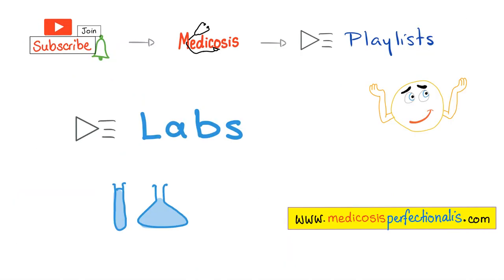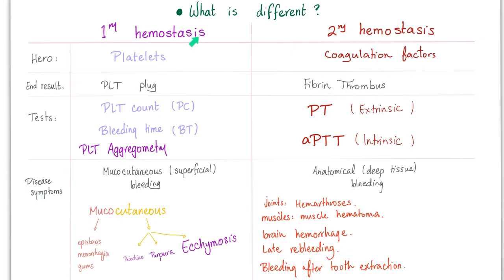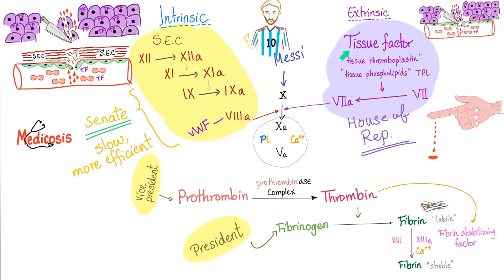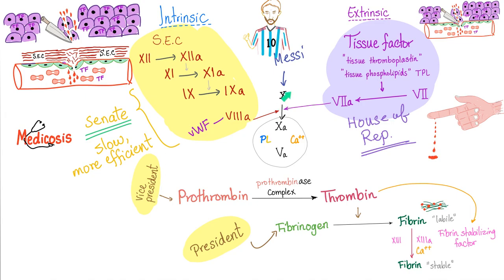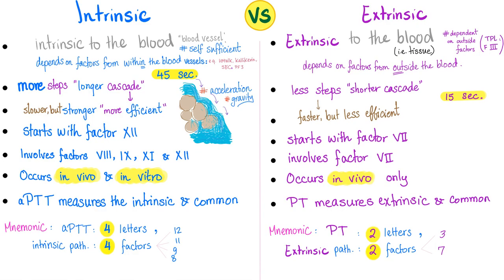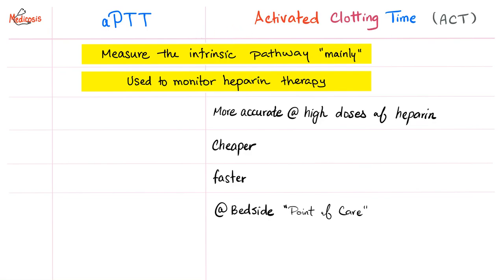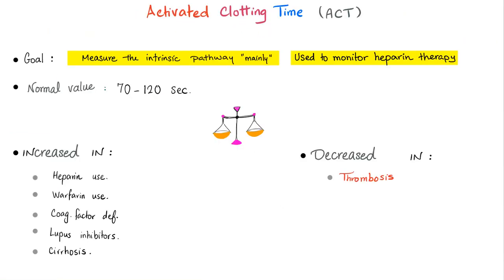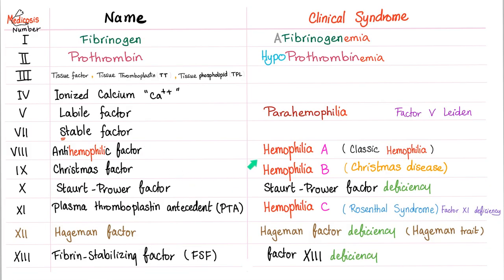Activated Clotting Time (ACT) | Coagulation Tests | Labs 🧪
😍🖼Animated Mnemonics (Picmonic) 📱Save on your mobile phone bill 🏦 Qbank (TrueLearn)